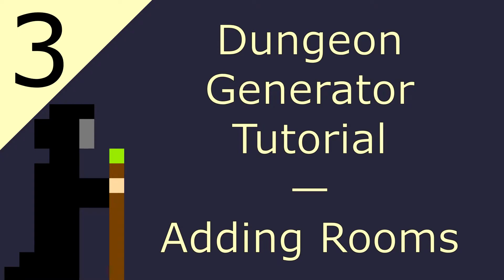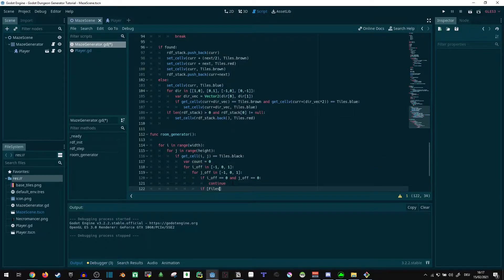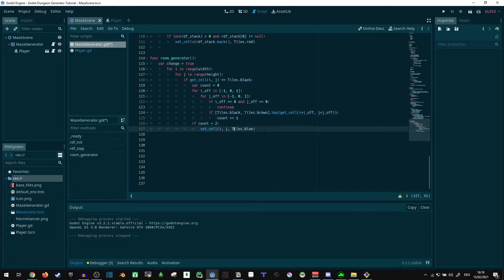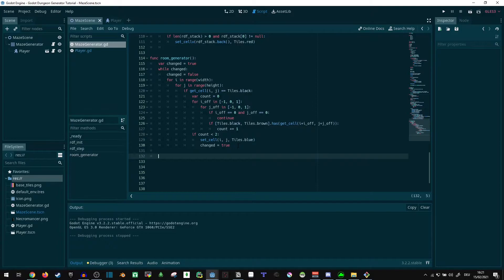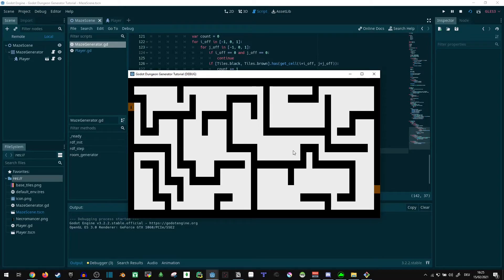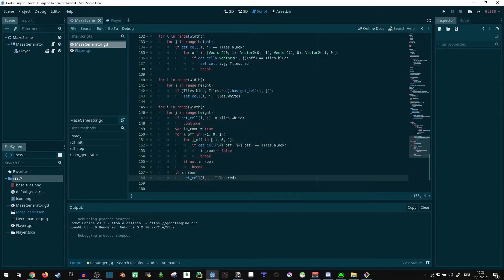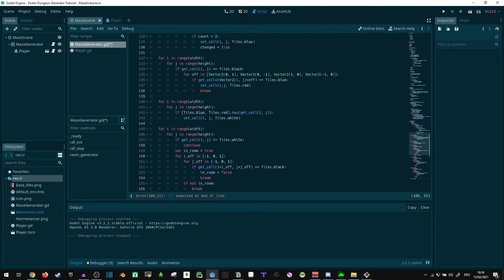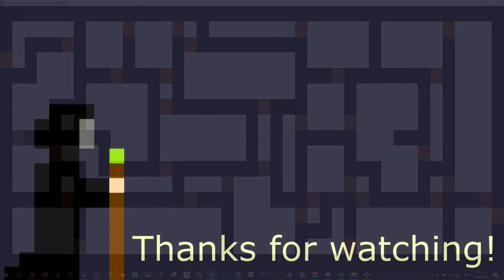Godot Dungeon Generator Tutorial — Part 3 Adding Rooms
Carving out some Rooms from the Mazes to really flesh out the Dungeon. It's starting to look like something now!